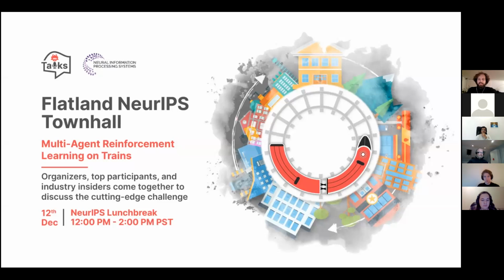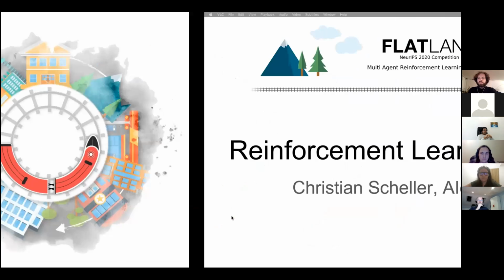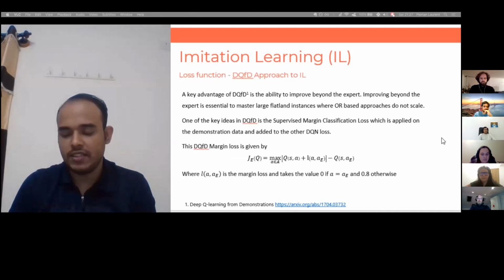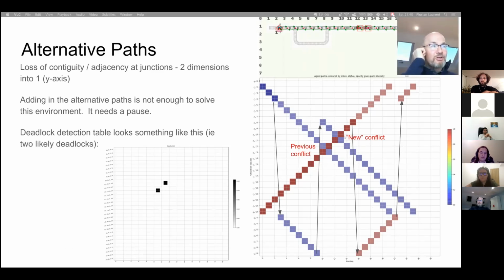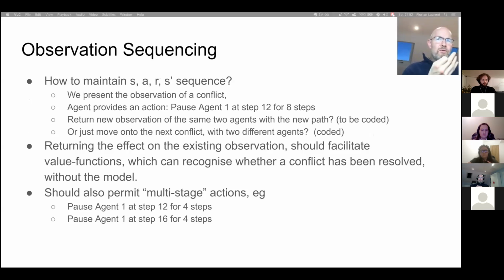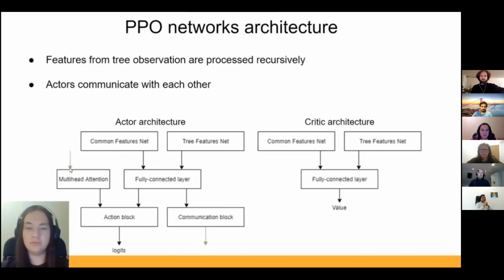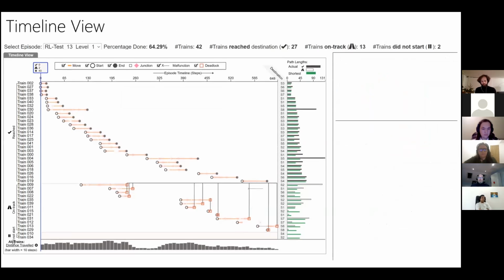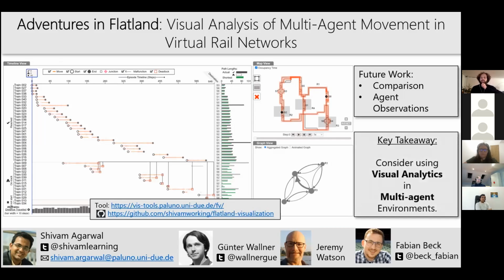🏛 Flatland NeurIPS Townhall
The NeurIPS 2020 Flatland Challenge this time saw some very interesting solutions, and received 🚀 2,200+ submissions from 👥 700+ participants spread across 🌍 50+ countries!

We are proud of the community that has emerged around this problem!

A problem like Flatland demands continuous discussions and advancement through co-operation. We put together the Flatland NeurIPS Townhall recently, where participants, organizers, and industry insiders came together to discuss approaches and ideas around the problem and share their insights.

Jump to the relevant sections directly!
0:00 Welcome to the Townhall
0:10 Townhall Overview
4:22 Flatland Crash-Course  (Florian Laurent)
12:58 Reinforcement Learning Baselines (Christian Scheller)
21:34 Imitation Learning Baselines (Nilabha Bhattacharya)
30:05 Alternative Observations (Jeremy Watson)
56:14 OR Winner Talk: Team An_Old_Driver
1:00:44 RL Winner Talk : Team JBR_HSE
1:04:19 RL Runner Up Talk: Team ai-team-flatland
1:08:50 Visual Adventures in Flatland (Shivam Agarwal)
1:28:21 Open Floor